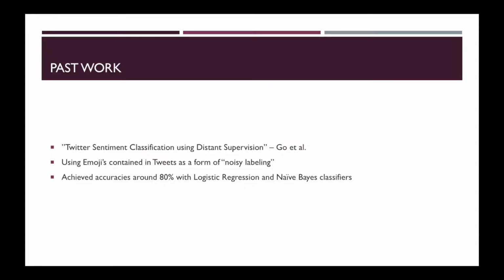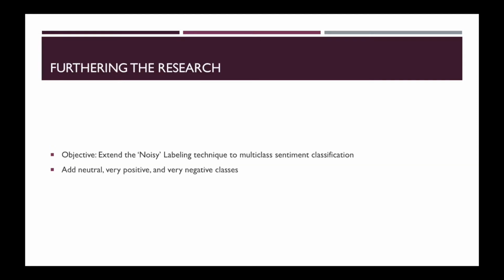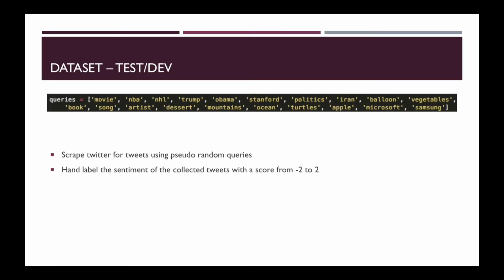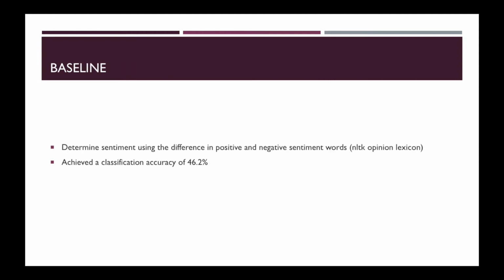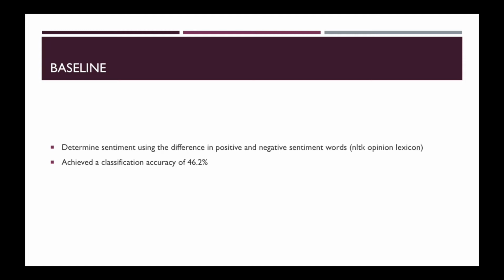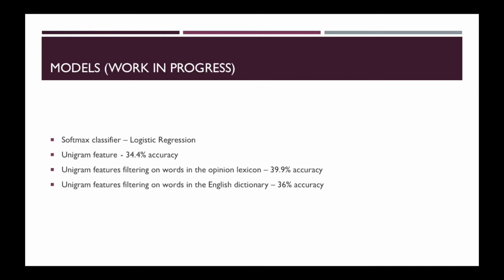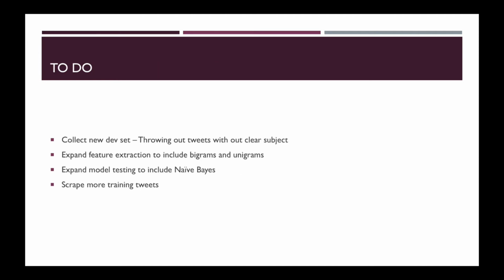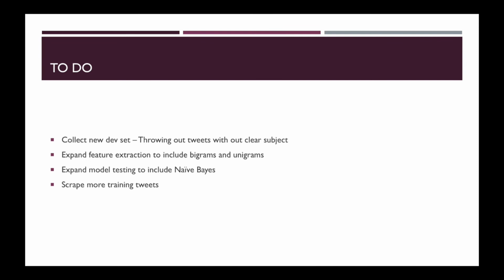Blake Parrish CS224U Video Presentation